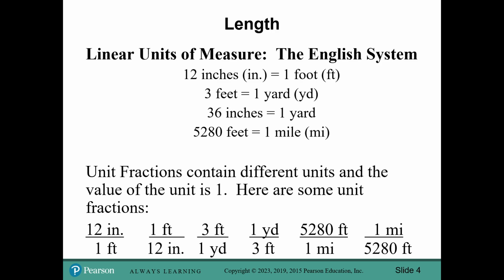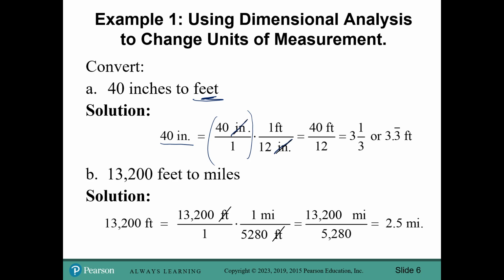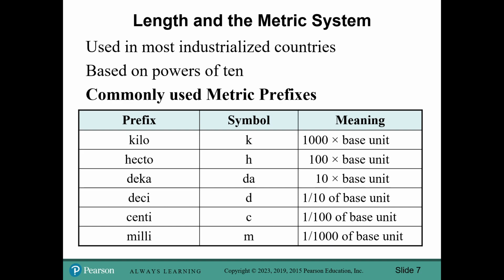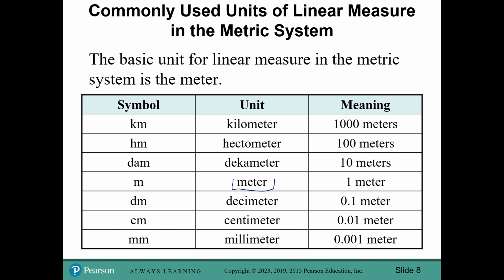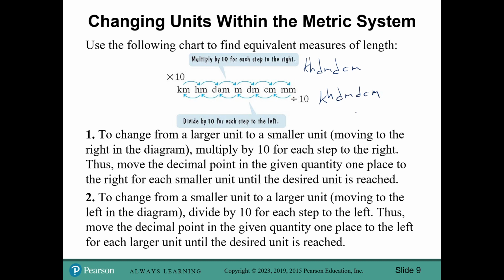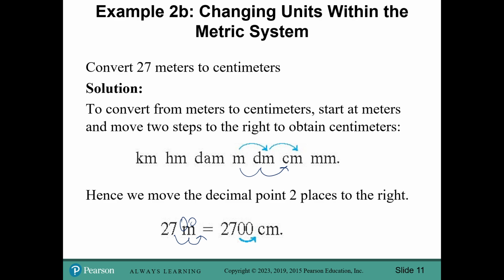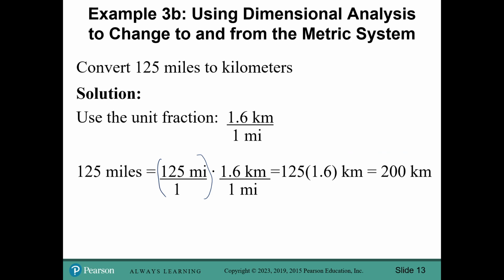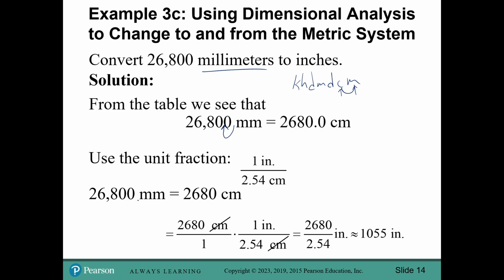Math 103 Chapter 9.1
Measurement
Measuring Length; The Metric System